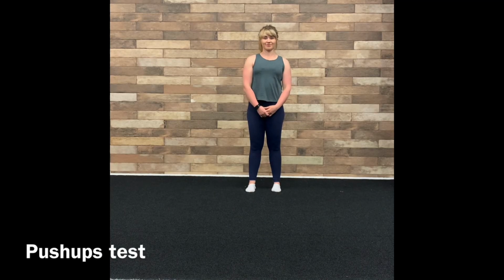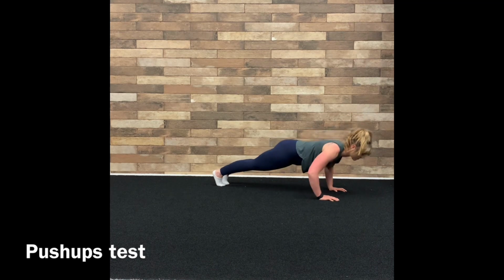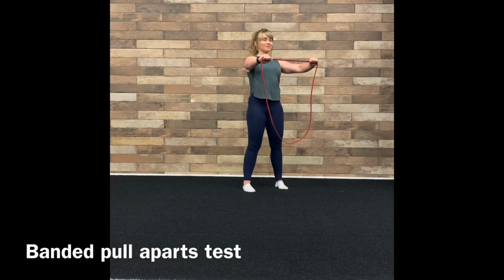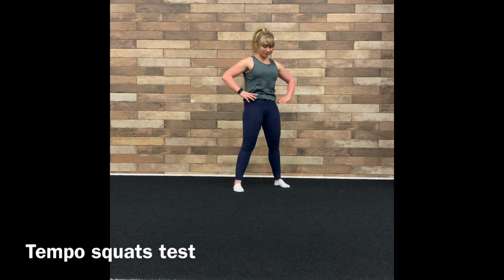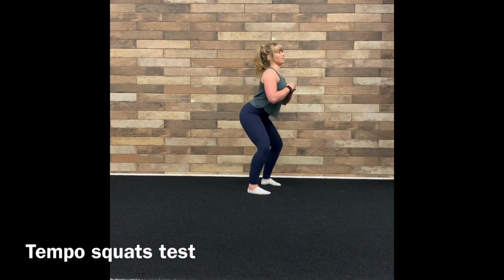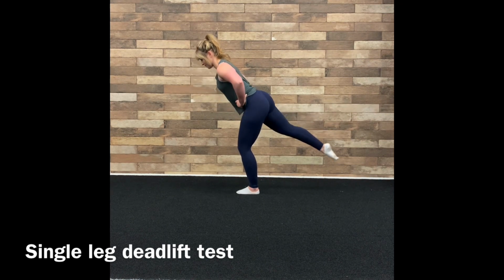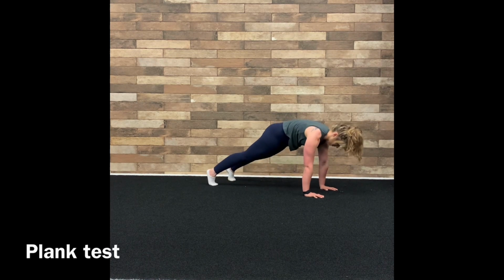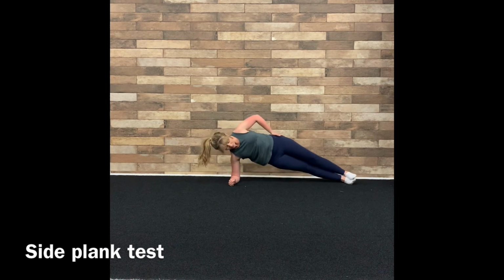Baseline fitness and strength tests basic